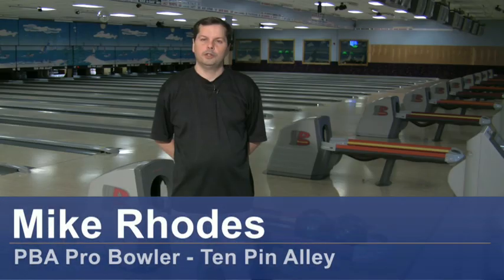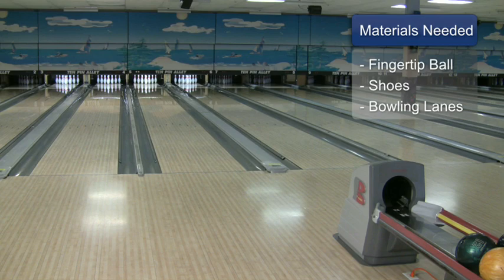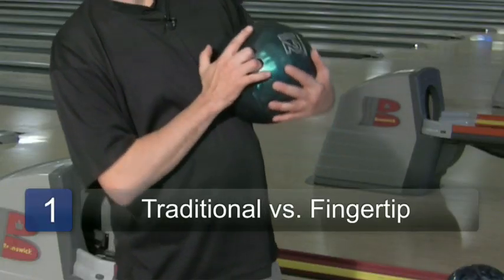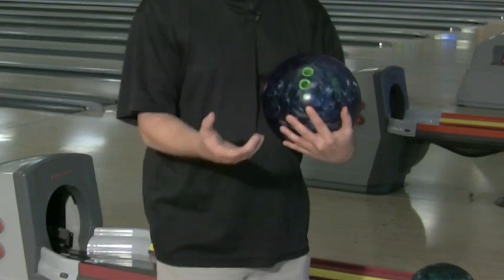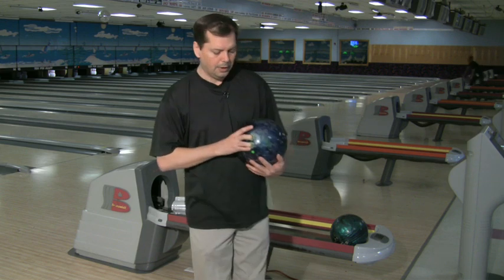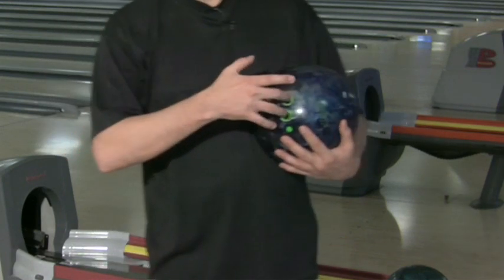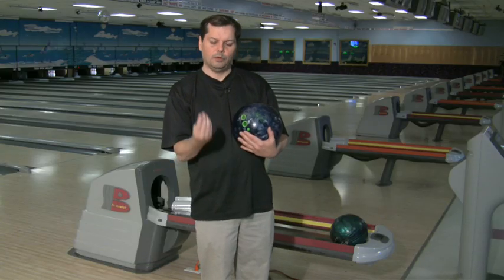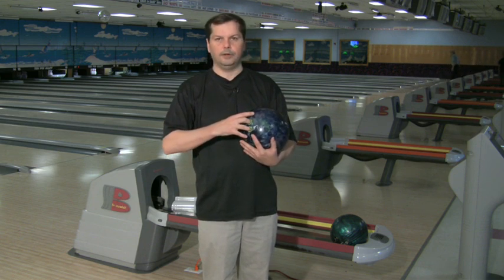Bowling Techniques : How to Throw a Fingertip Bowling Ball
When it comes to throwing a fingertip bowling ball, it's very important to make sure and not strain the throwing hand. Pick up more spares with tips from a professional bowler in this free video on throwing a fingertip bowling ball.

Bio: Mike Rhodes is a professional bowler who has been bowling for more than 20 years.

Series Description: The sport of bowling has many techniques that one should discover to develop their personal bowling style. Become a great bowler with tips from a professional bowler in this free video series on bowling.